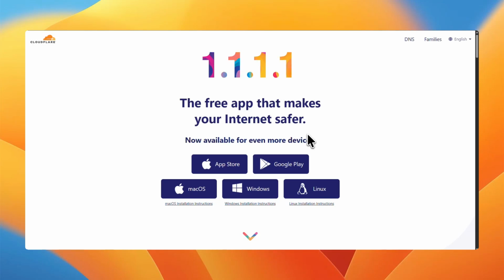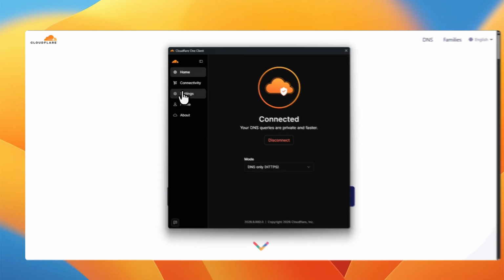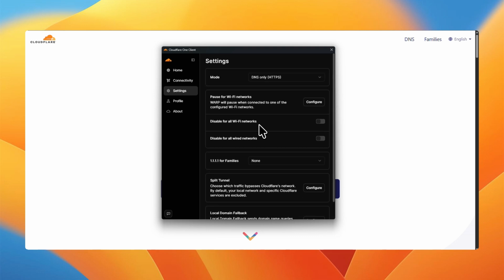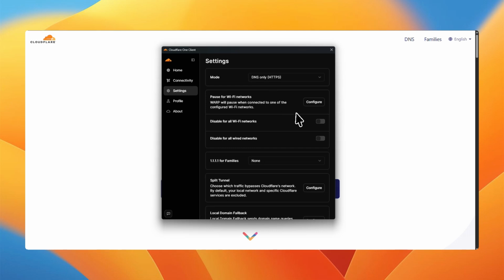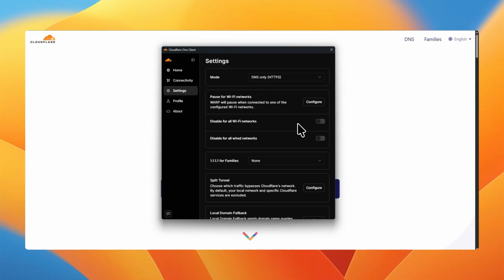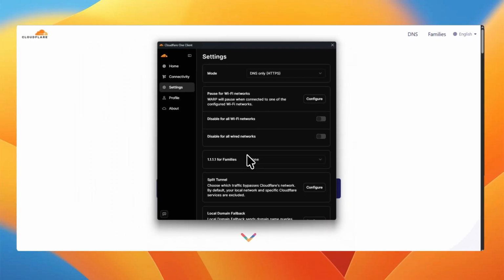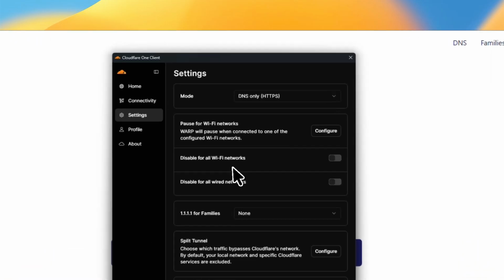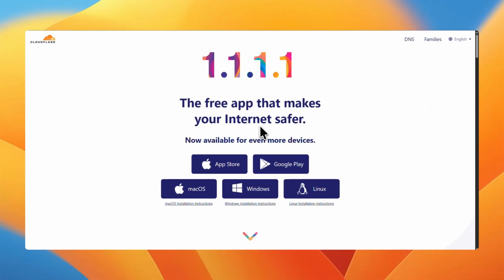How to Update Cloudflare WARP Privacy Settings on Your PC (2026 Updated Guide)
Learn how to update your Cloudflare WARP privacy settings on your PC step by step. In this quick tutorial, I’ll show you how to access WARP preferences, review connection and privacy options, adjust your settings, and configure Cloudflare WARP for secure browsing on Windows.